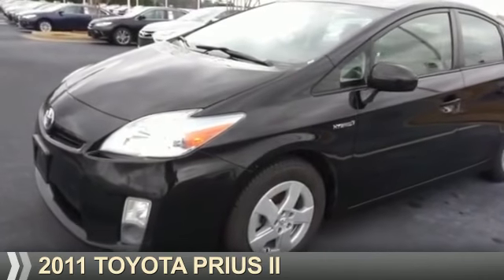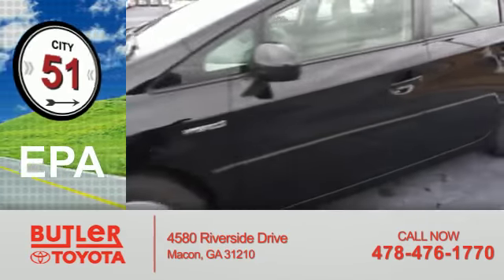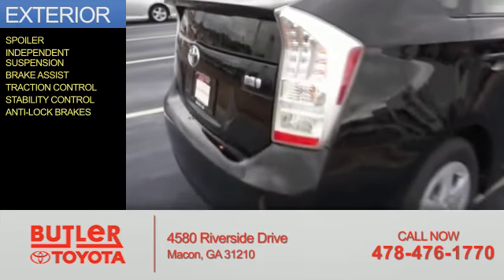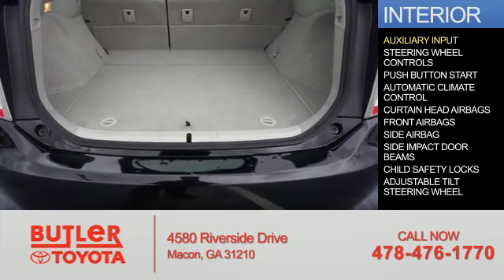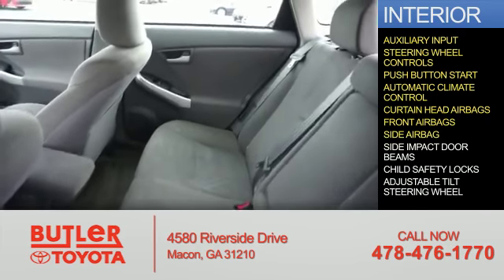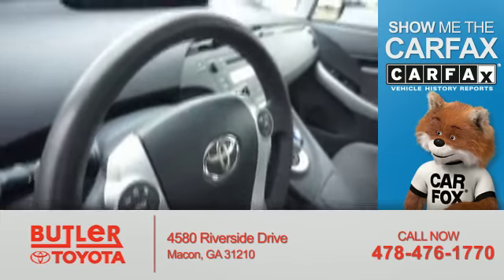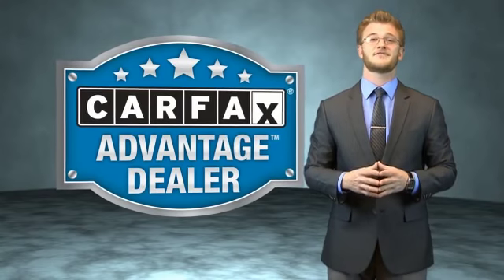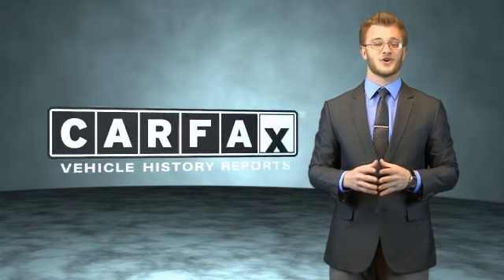2011 Toyota Prius U668357A - Macon GA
Year: 2011
Make: Toyota
Model: Prius
Trim: II
Engine: 1.8 liter 4 Cylindercylinder FWD
Transmission: CVT
Color: Black
Mileage: 73059
Address:
4580 Riverside Drive
Macon, GA 31210
VIN:JTDKN3DU9B1464409